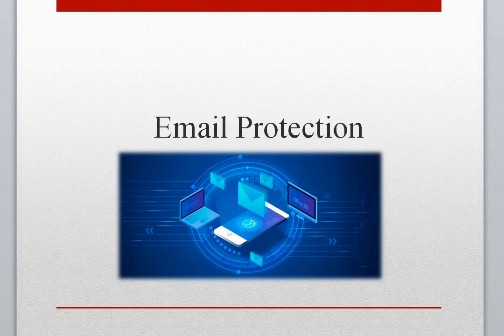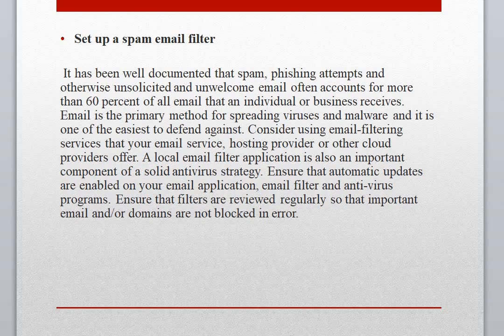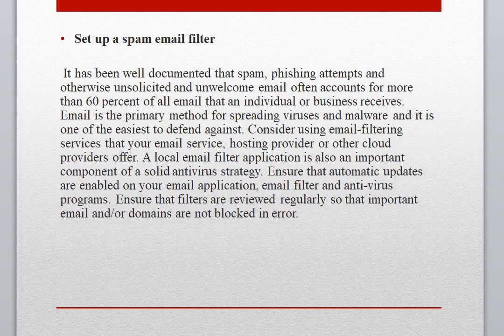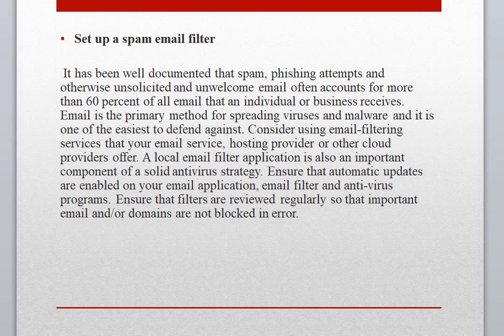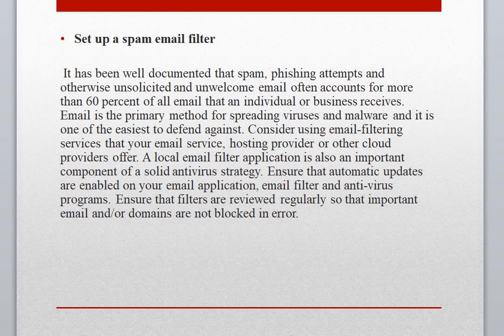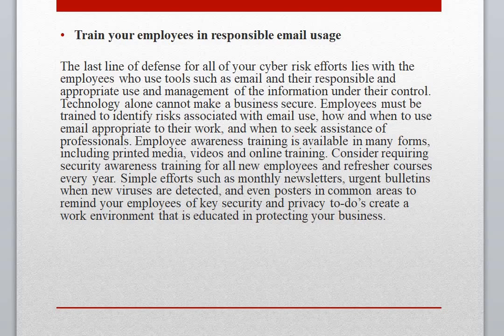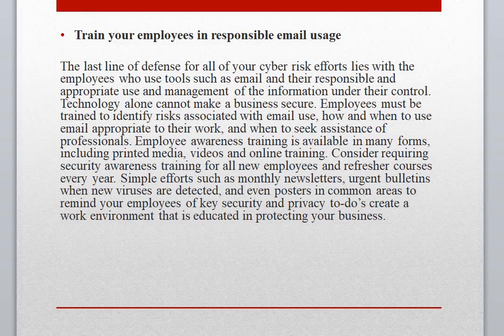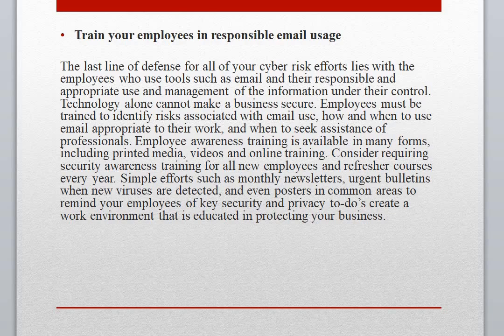How to protect email in 2022? what you need to know about email protection? mail protection ways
Email has become a critical part of our everyday business, from internal management to direct customer support. The benefits associated with email as a primary business tool far outweigh the negatives. However, businesses must be mindful that a successful email platform starts with basic principles of email security to ensure the privacy and protection of customer and business information.